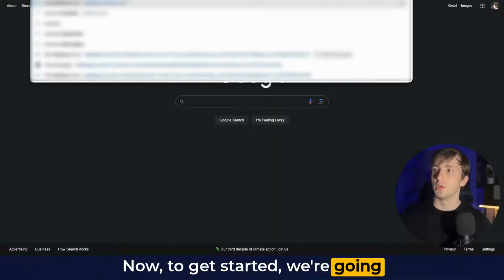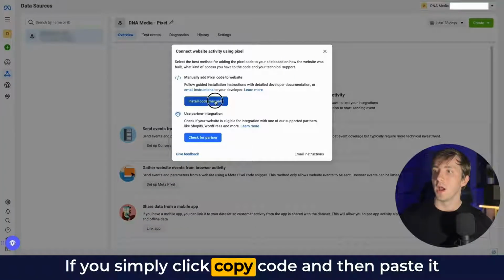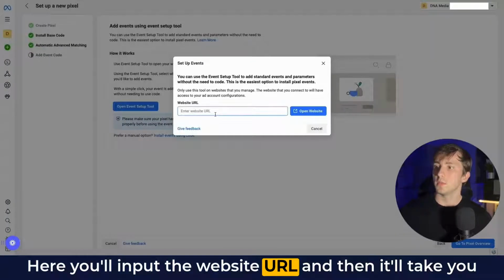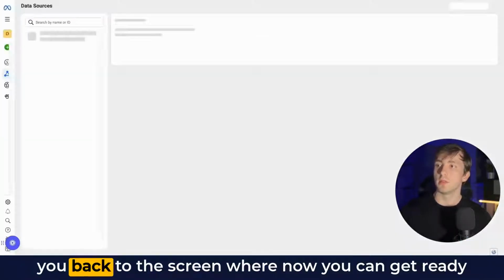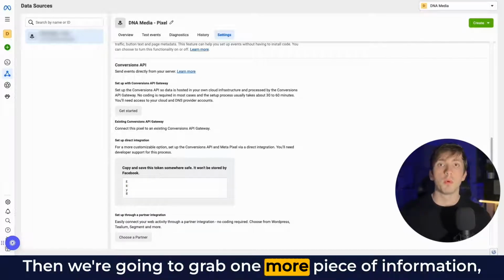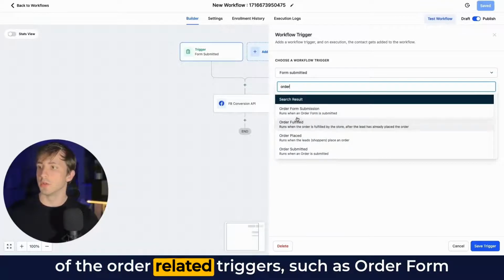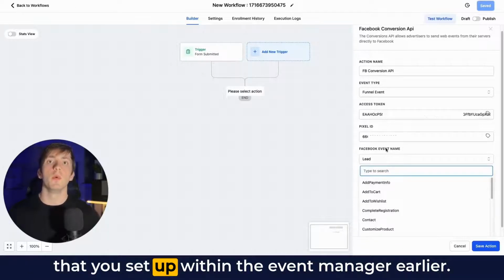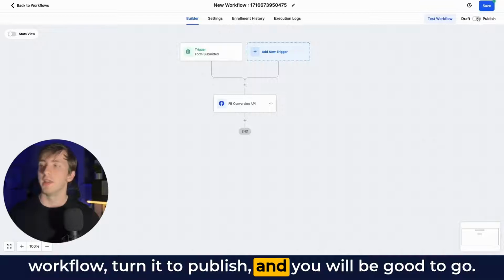How to use the Facebook Conversion API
In this video, Andrew demonstrates how to use Facebook's conversions API within HighLevel workflows to track conversions on HighLevel websites without relying on user cookie data. This method circumvents limitations introduced by the iOS 14 update, allowing advertisers to retain accurate tracking data. The tutorial covers steps such as setting up Facebook pixels, generating access tokens, and creating workflows, providing detailed instructions to streamline your marketing efforts through Facebook and HighLevel.

00:00 Introduction to Facebook Conversions API
00:59 Setting Up Facebook Business Suite
01:25 Configuring Facebook Pixel
01:52 Creating and Managing Events
02:36 Integrating with HighLevel Workflows
04:00 Finalizing and Testing the Setup
04:50 Conclusion and Additional Tips